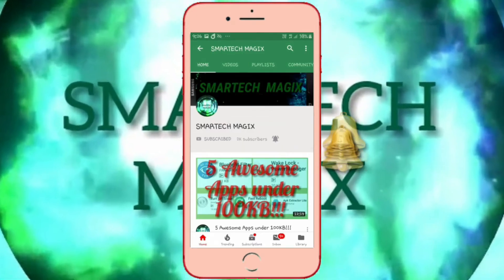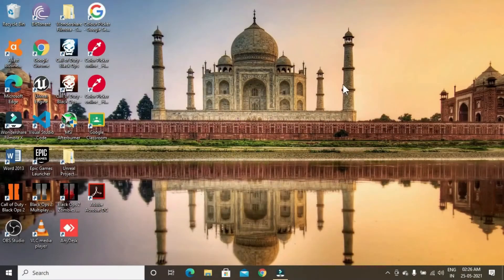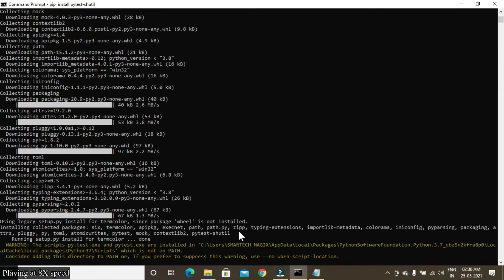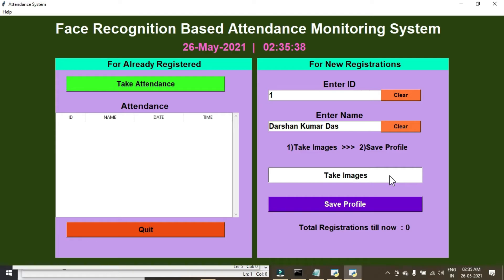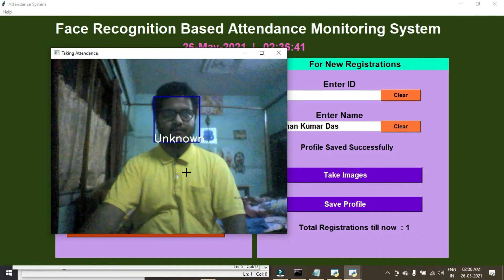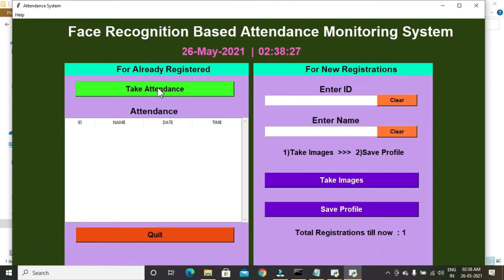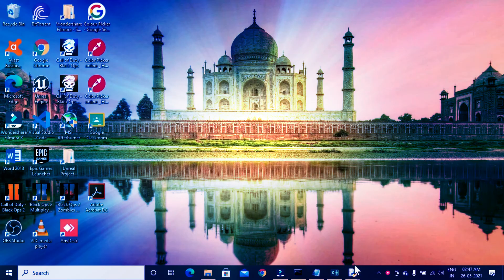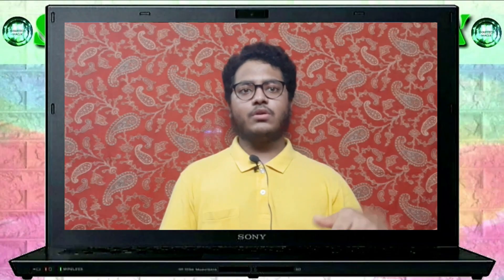Face Recognition Based Attendance Monitoring System using Python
This is sequel of my previous video & its about FACE RECOGNITION BASED ATTENDENCE MONITORING SYSTEM using Python, in this video I had shown, how it works & what code I used & & how to install all the necessary Python modules to run this project.

⏰ TIME STAMPS ⏰

00:00 Subscribe Intro
00:11 Introduction
00:46 Thanksgiving for previous video's response

01:28 Main video starts
01:46 Installing the necessary python modules
04:00 Registering new face
05:18 Taking the attendence
06:55 Taking the attendence 2nd time
07:26 Main video ends

07:27 How to change the password

08:15 Additional Information

09:08 Conclusion
09:42 End Screen

* LANGUAGE USED *
Python

* PLATFORM USED *
Python 3.7 ( It may also run on Visual Studio Code )

* PYTHON MODULES used *
( All the modules are installed using Command Prompt )

pip install tk-tools
pip install opencv-contrib-python
pip install datetime
pip install pytest-shutil
pip install python-csv
pip install times

* PASSWORD FOR SAVING THE ATTENDANCE PROFILE *
smagix

Link to download the code file 🔗

GEAR USED
 My Laptop: 2020 edition so out of stock
○ Alternative Laptop
○ My Smartphone
○ My Capture Card
○ Headphone with mic
○ Collar Microphone

🔗LINK TO JOIN MY FACEBOOK GROUP 🔗

🔗LINK TO JOIN MY WHATSAPP GROUP 🔗

Guys please join my Facebook or WhatsApp group to get instant reply to your doubts

**PROJECT CREDITS**

Shubham Kumar

Originally coded by Shubham Kumar

Music Credits

Song: 7clouds - Dreaming (DigitalTek Remix)